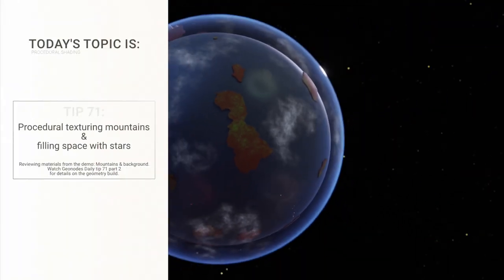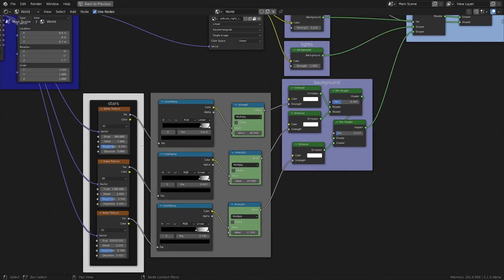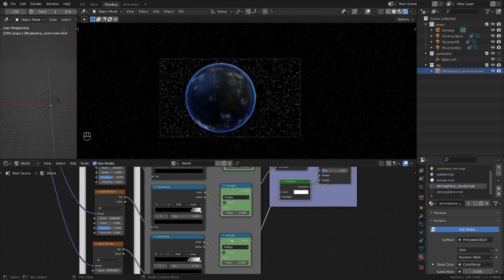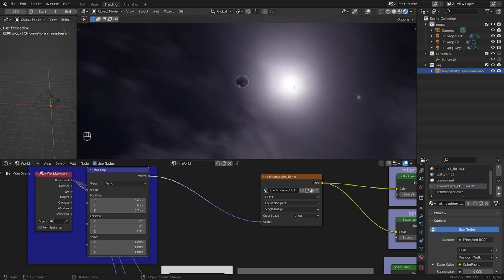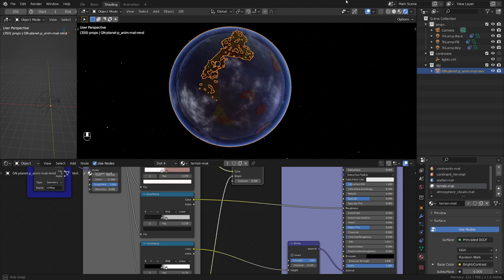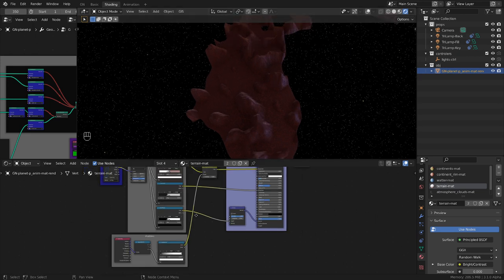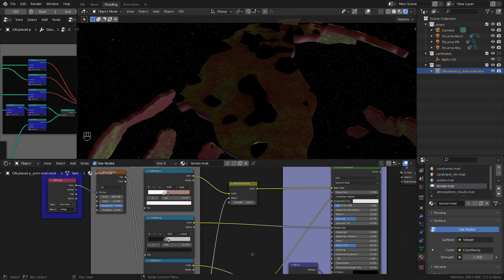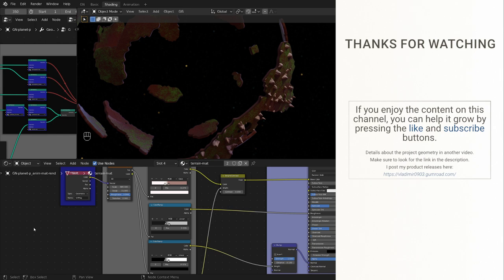Project making: The Planet | Shading tricks & more, tip 71 part 2/2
This video it is looking at the mountains & stars materials.
 This video mainly goes into the details of the Geonodes Daily tip 71 shading and other interesting bits of the project.

 Blender version info:
 I use the latest Blender version for this video series, that means 3.1 for now. Any version that is newer than the date of the video should work.